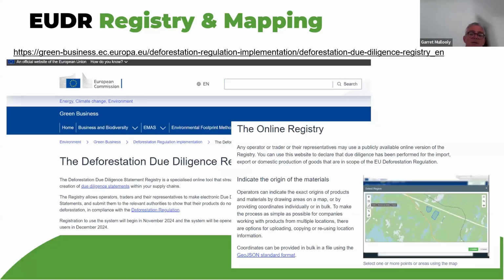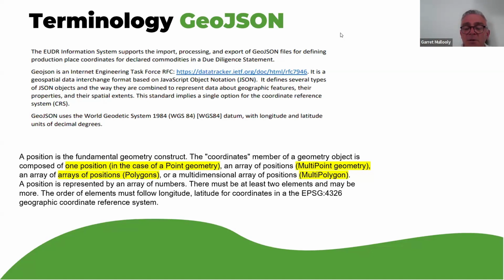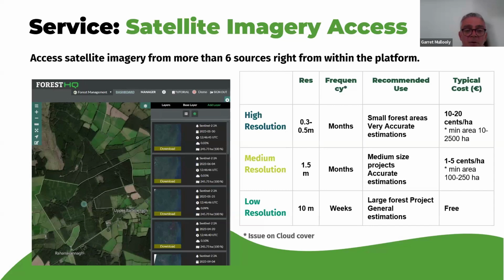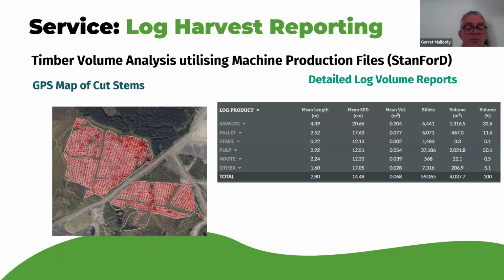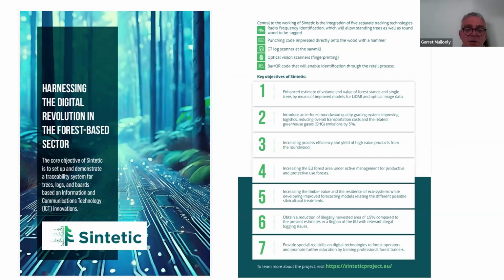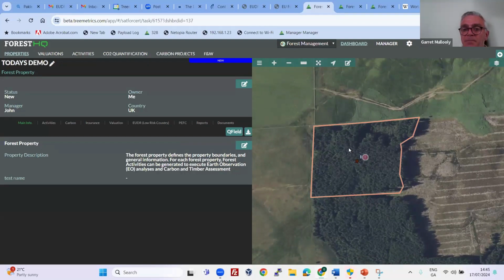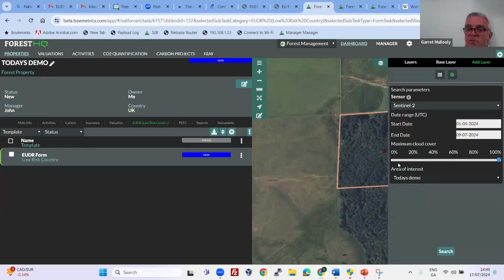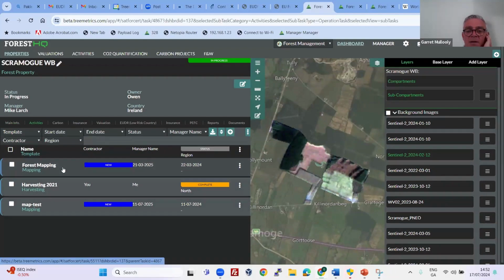Garret Mullooly, Treemetrics The technical aspects GPS mapping, solutions, and implementation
Part 3 of the online discussion held by TDUK on the 17th July 2024. It was meant to offer members a deeper understanding of the current status of the EUDR, its specific requirements, technical aspects related to GPS mapping and data, and responses from various stakeholders.